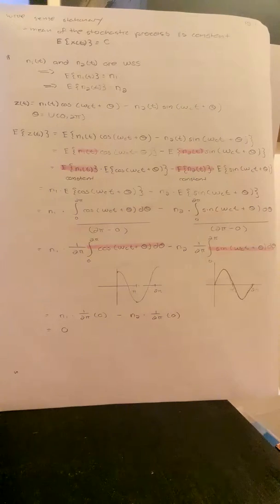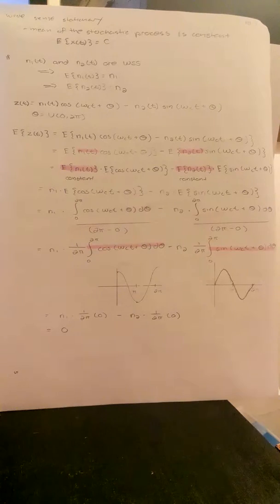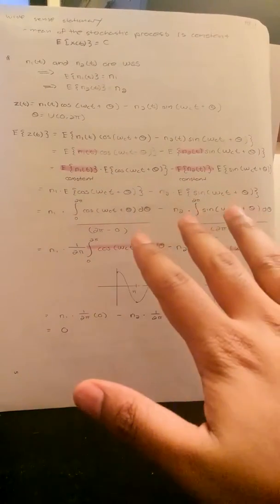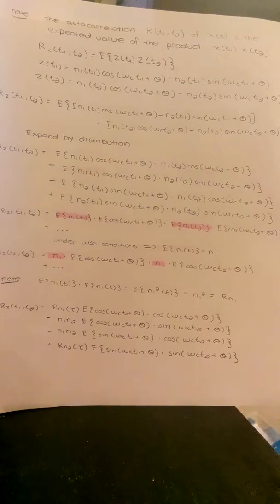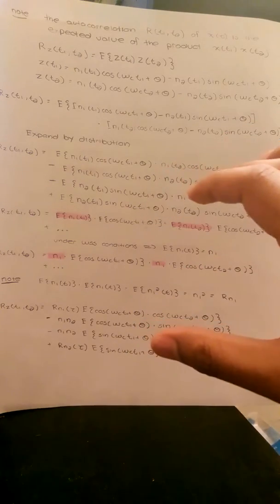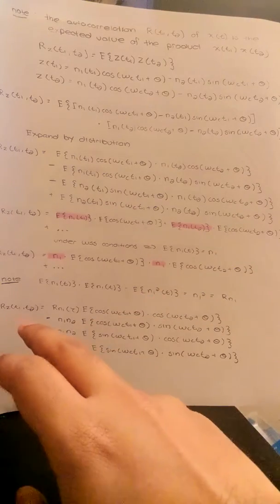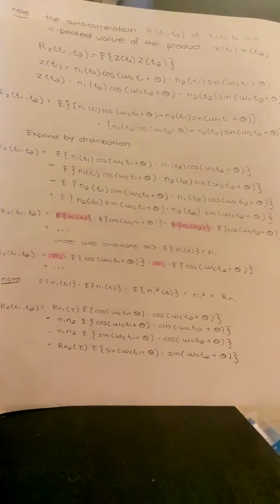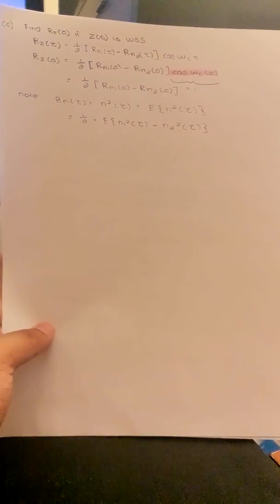EL6303 Assignment 9 Q1 - Sadman Binzaman